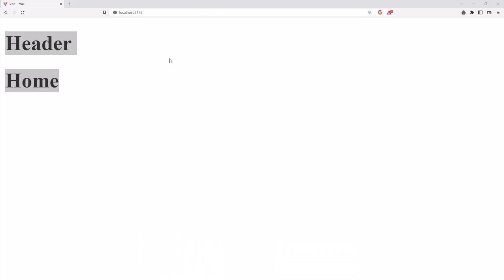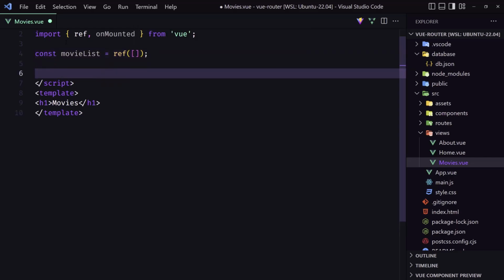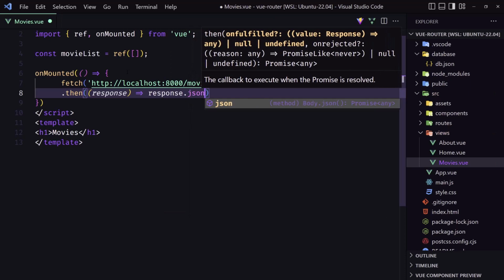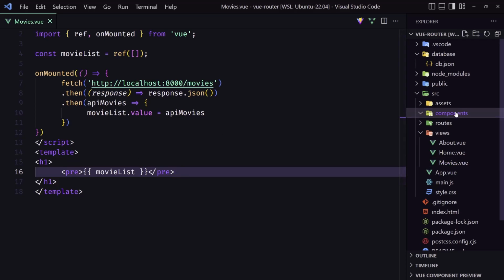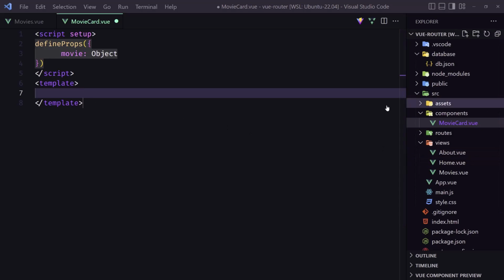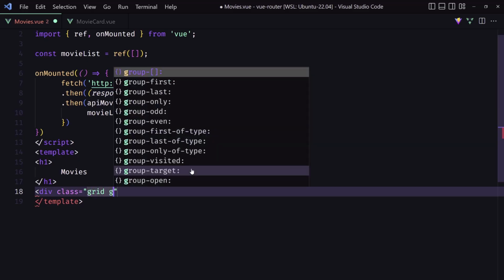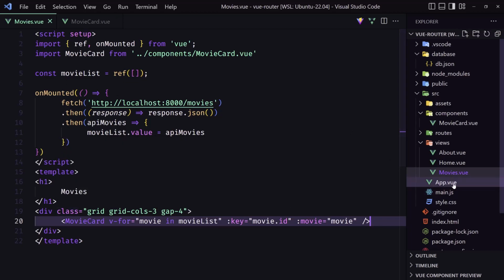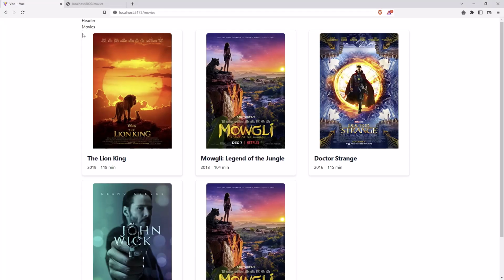4 Get Movies from the Api nad Display on Movies Page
Vue Authentication Playlist In this video, we're going to get movies and display them on the page. In this Vue Router tutorial, we're going to learn how to create a simple web app with Vue and Router.

If you're looking to learn how to create a web app with Vue and Router, then this is the video for you! In this Vue Router tutorial, we'll cover everything from setting up the project to configuring the router. By the end of this video, you'll have a basic understanding of how Vue and Router work together and be ready to start building your own web apps!